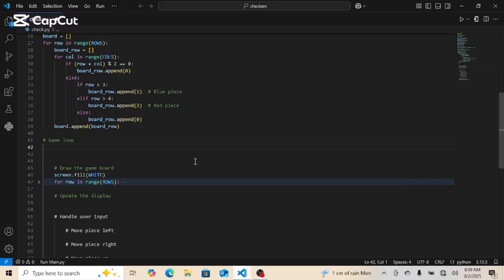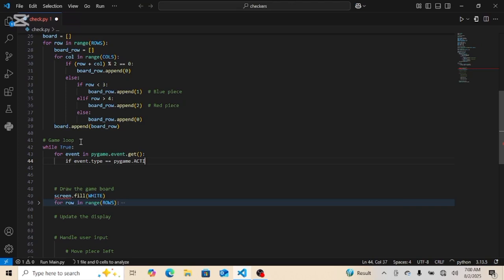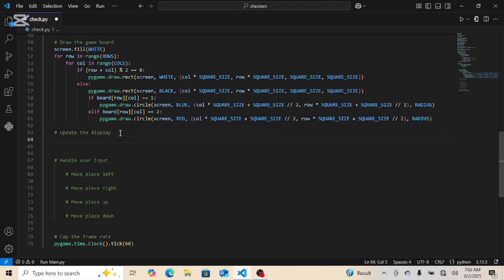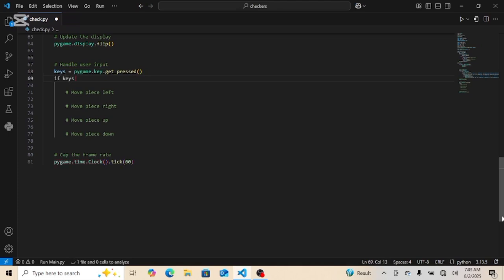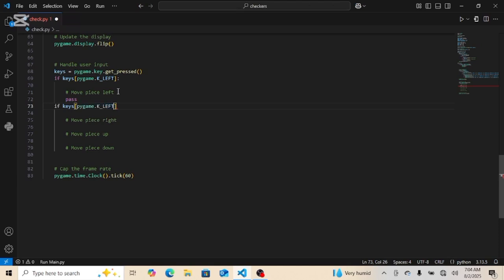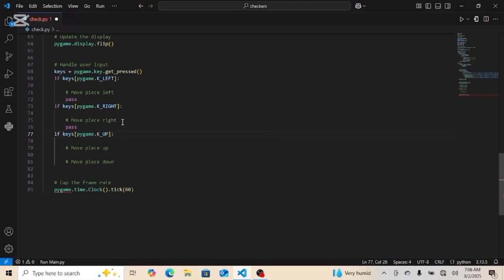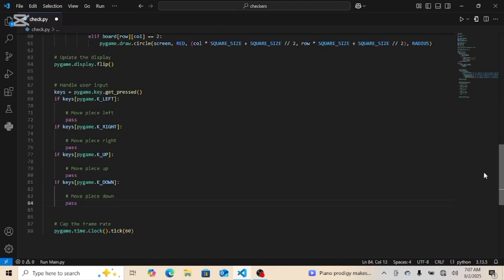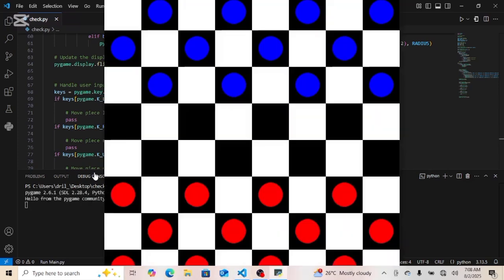Checkers Board Game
Learn how to develop checkers game, using python programming language.